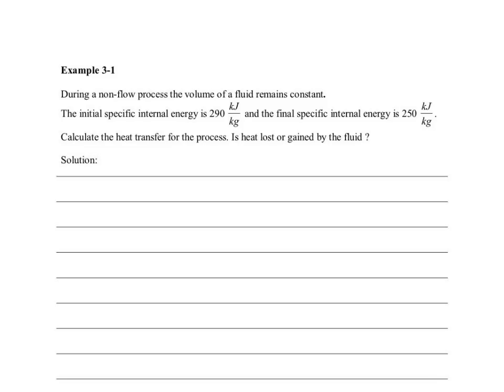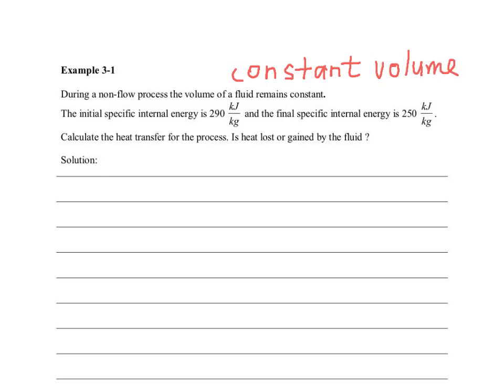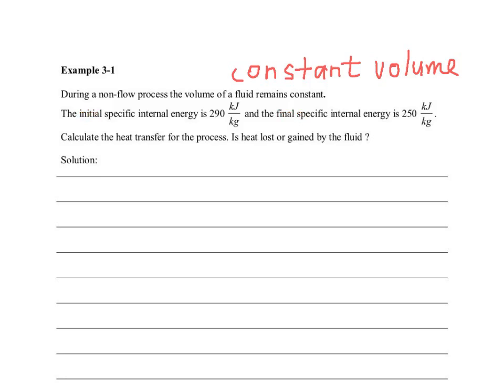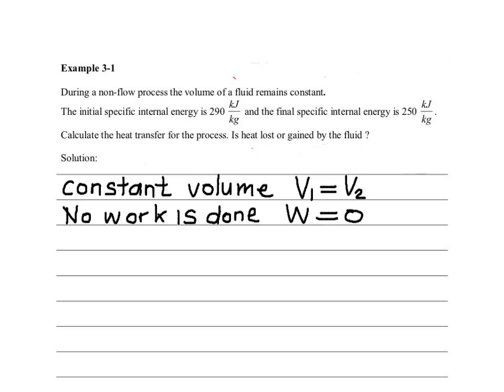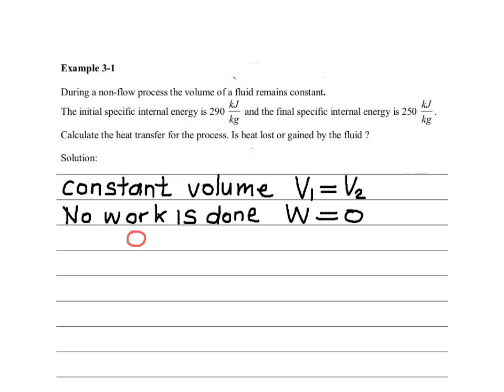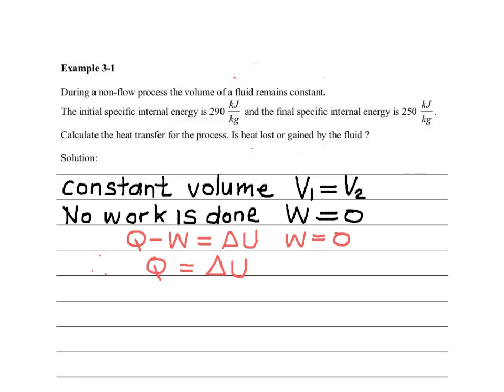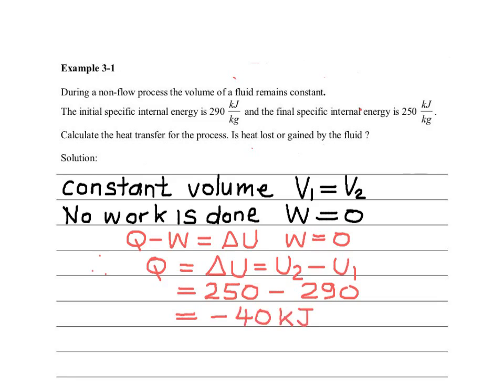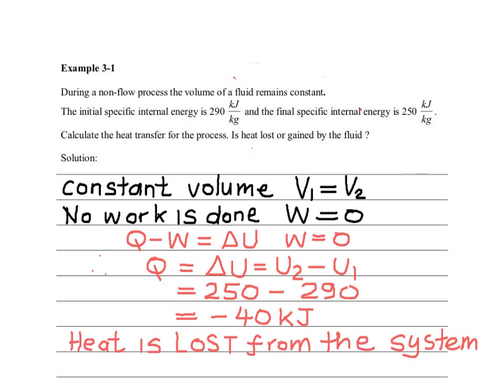Example 3-1/3-3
Using the First Law for a non-flow process for a constant volume process